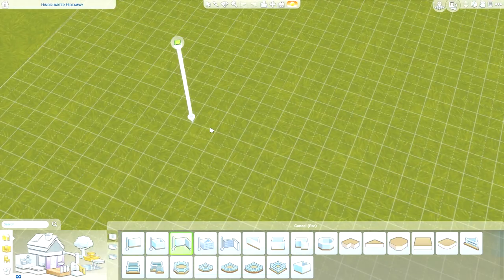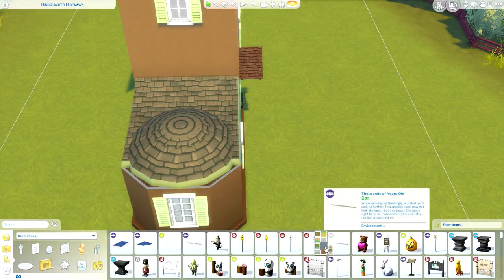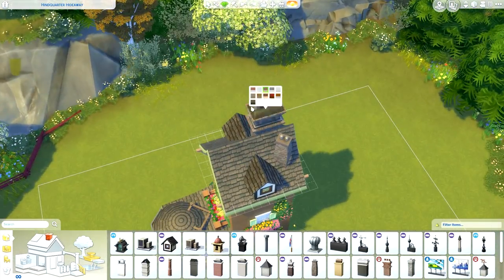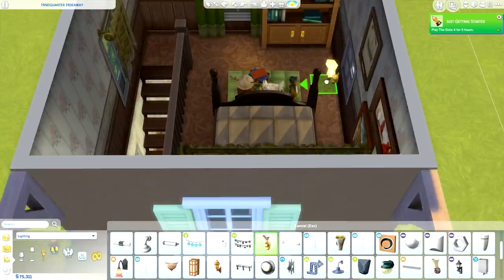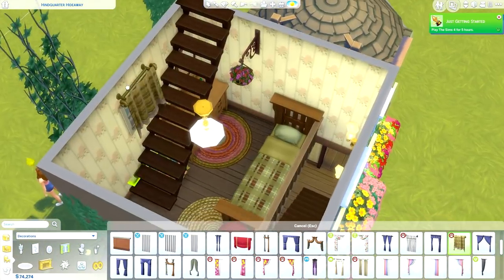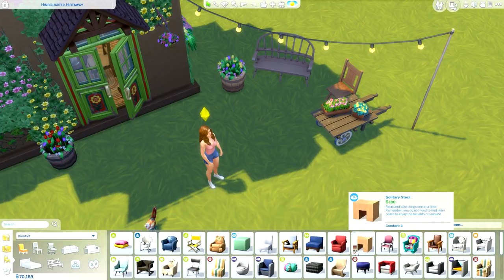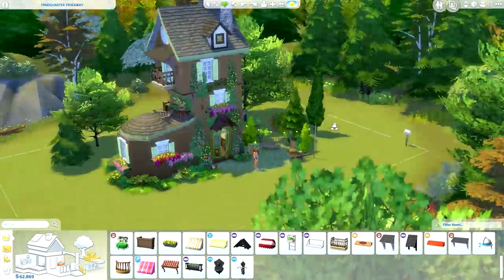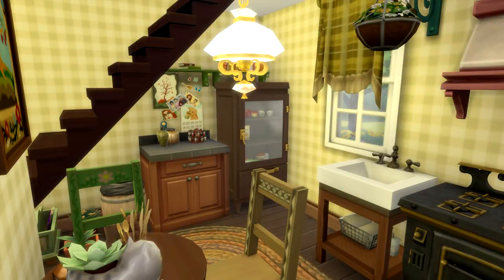The Sims 4 House Building: Tiny Homes // LADY WHO LIVED IN A SHOE!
On a side note I do not condone what the old lady did D: